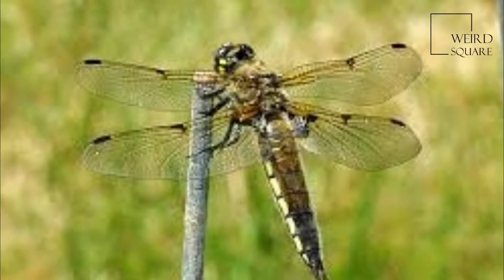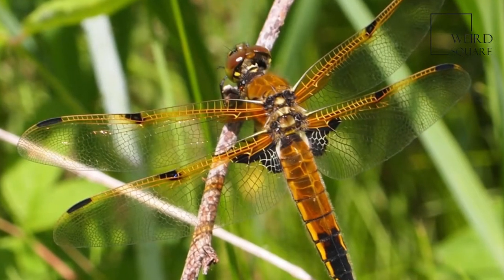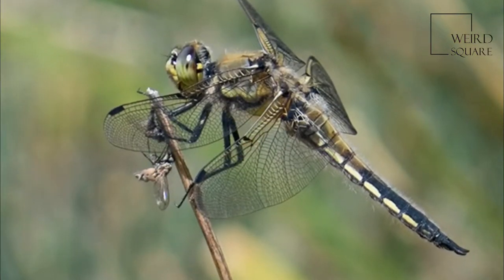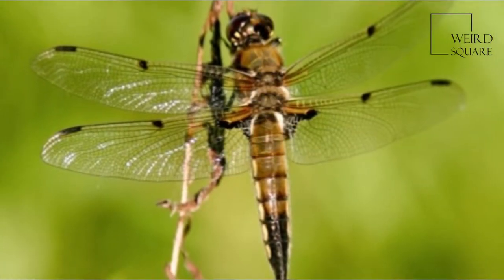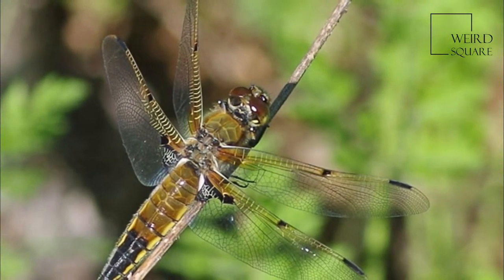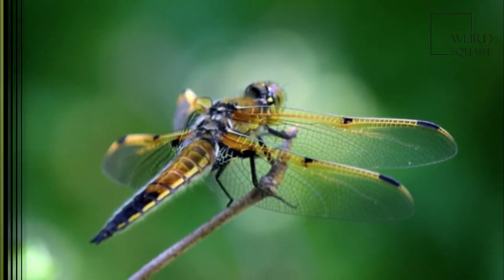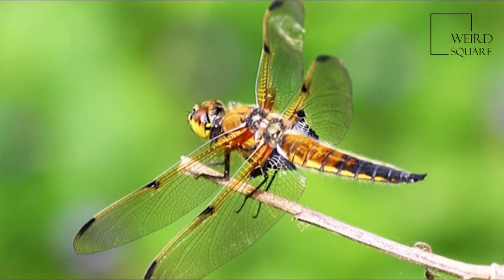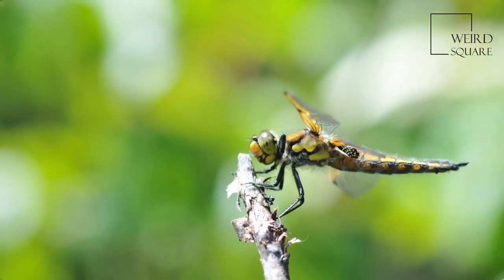Interesting facts about four spotted skimmer by weird square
The four-spotted chaser  known in North America as the four-spotted skimmer, is a dragonfly of the family Libellulidae found frequently throughout Europe, Asia, and North America.
The adult stage is found between April to early September in the United Kingdom, and from mid-May to mid-August in Ireland. Larvae have a two-year developmental cycle. Adults feed predominantly on mosquitoes, gnats and midges; the larvae feed primarily on other aquatic insect larvae and on tadpoles.
There is a variant form, praenubila Newman, which has exaggerated wing spots. This is believed to be related to water temperatures during larval development, and appears to be more common in Europe than in the Americas.
The four-spotted skimmer is the state insect of Alaska.
The male is considered to be highly aggressive and will defend a given territory from incursions from other males of the species. The male is known to form preferences for prominent perches and will often return to the same perches around the margins of pools and ponds whilst it patrols for intruders. Males have a favourable view of the sky during perching. They look toward a section of the sky away from the sun, with less radiation but a higher UV and blue-violet saturation. Thus, the fovea of the eyes, which is sensitive to blue and UV radiation, is optimally suited to the detection of flying insects against the blue sky. Both sexes are prolific fliers and mating takes place in the air, rather than on perches or amongst the vegetation. The female lays her eggs on floating vegetation. They tend to be easier to approach than Broad-bodied Chasers. Animal planet | Discovery | Netflix | Documentary | Animal World